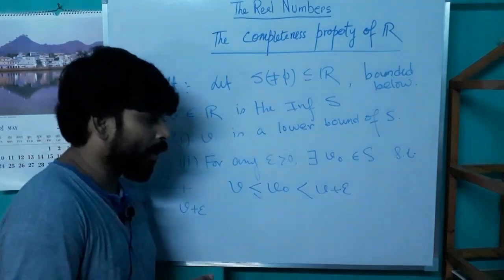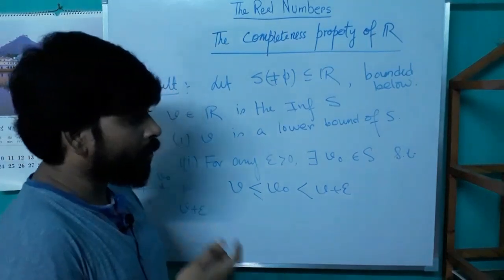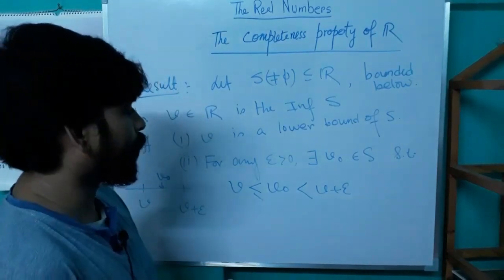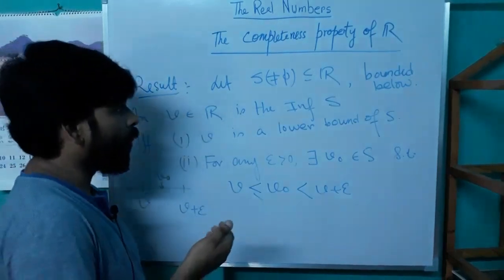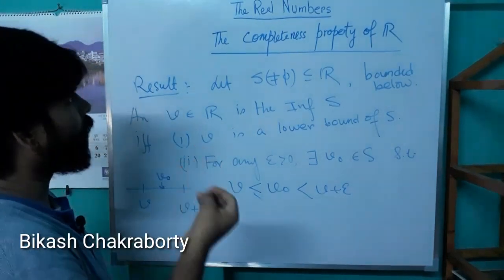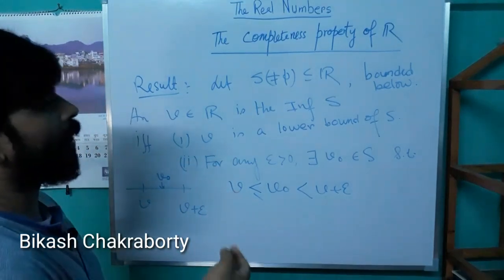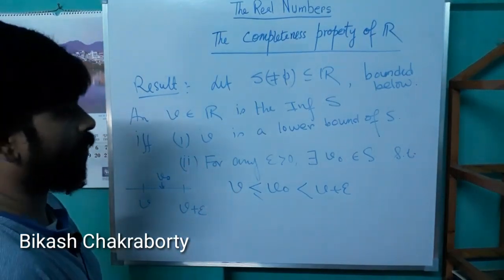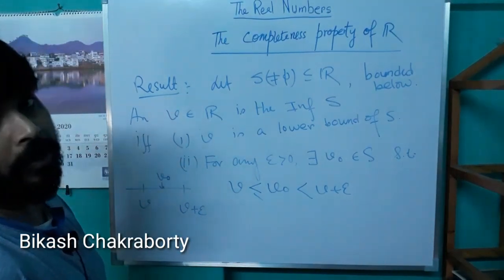Lecture 6_The completeness property of Real Numbers_Part-2.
In this lecture, we discussed the alternative definitions of supremum and infimum.
(The target audiences are the first-year undergraduate students.)